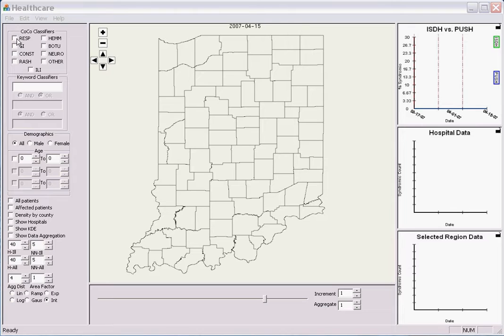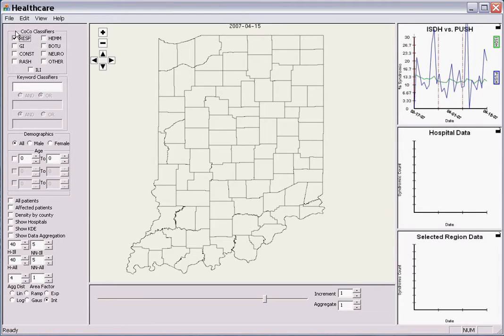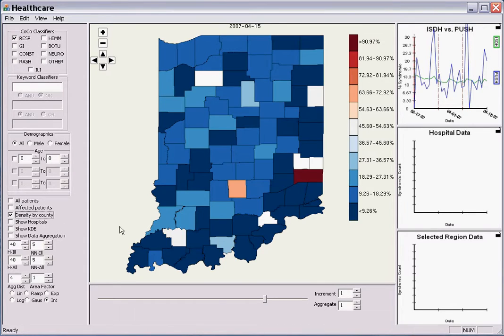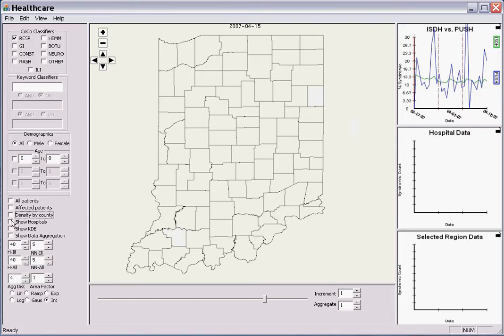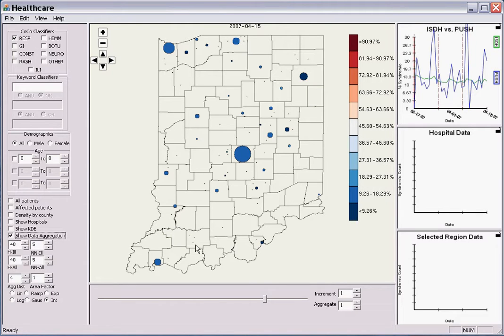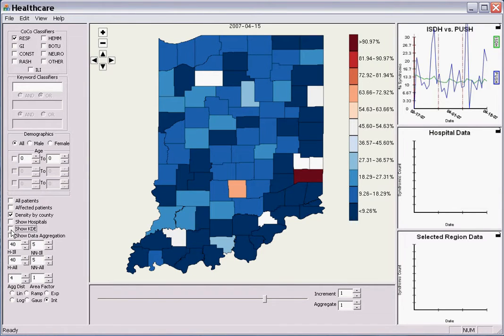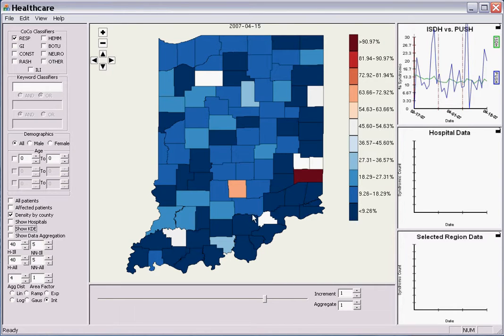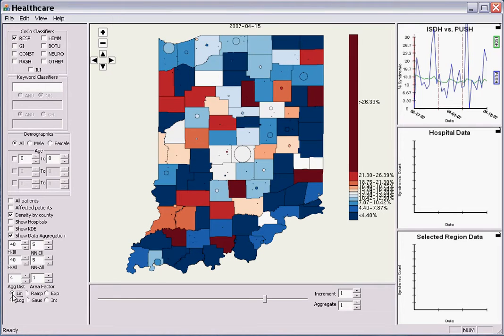LAHVA - Contextual Hotspots 1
This video demonstrates a typical hypothesis testing phase of syndromic hotspots. In this example, respiratory syndromes are investigated.